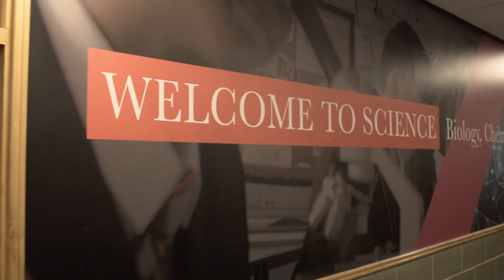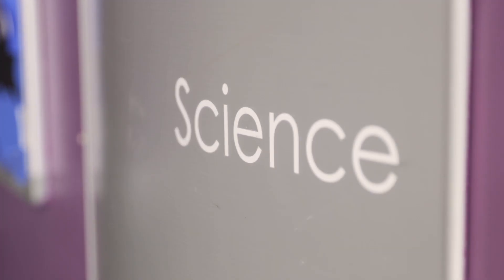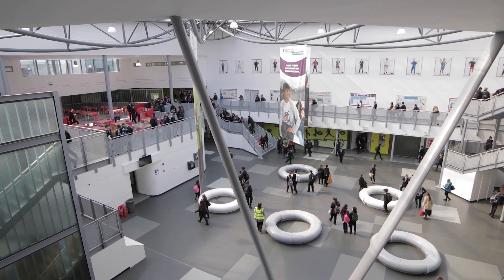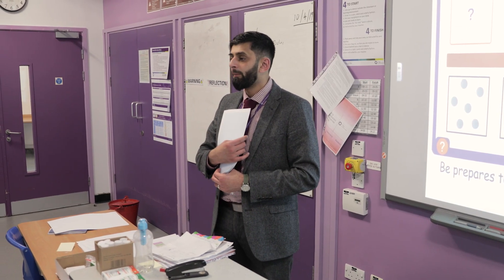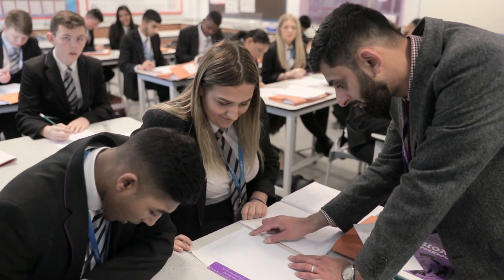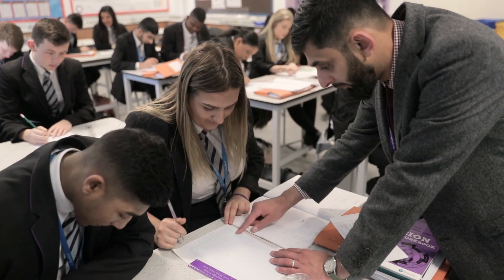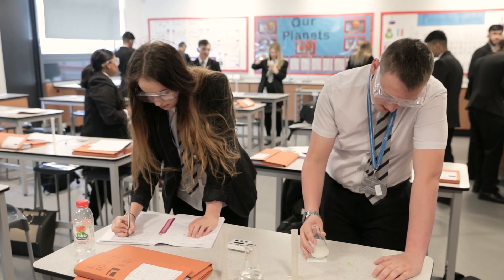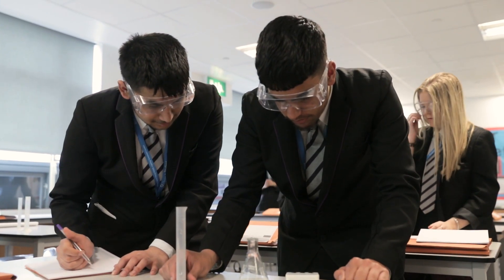Entry Level Certificate in Science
Using the ELC as a stepping stone to GCSE Combined Science.